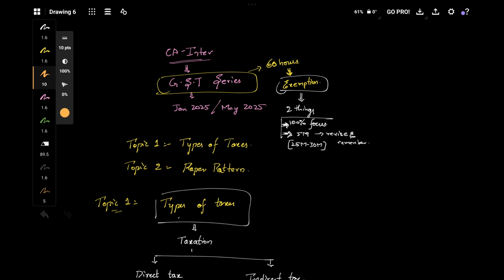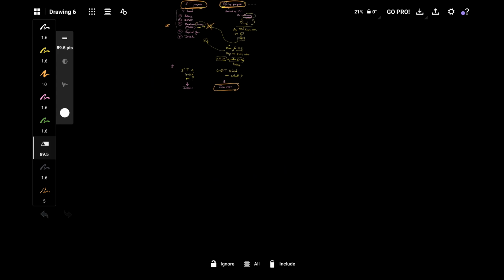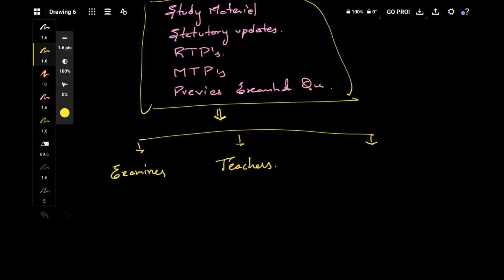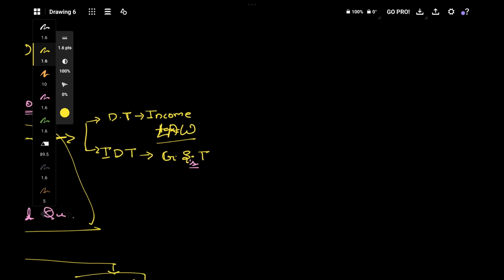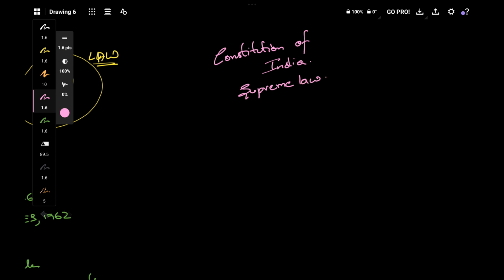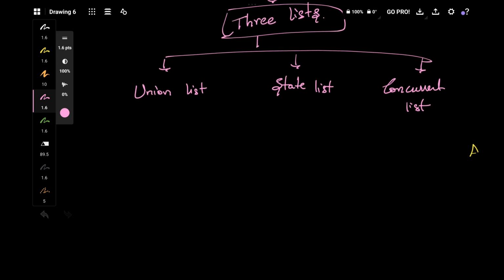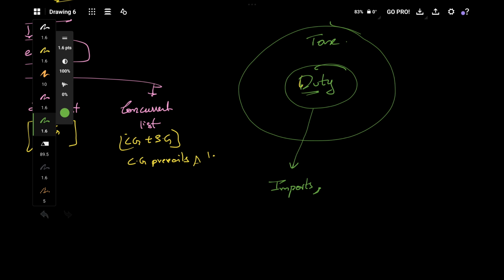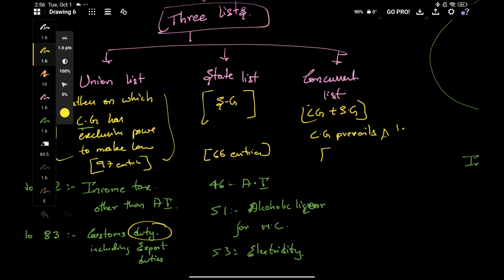CA INTER | GST | CH 01| L2 | JAN/MAY 2025 | GST SERIES